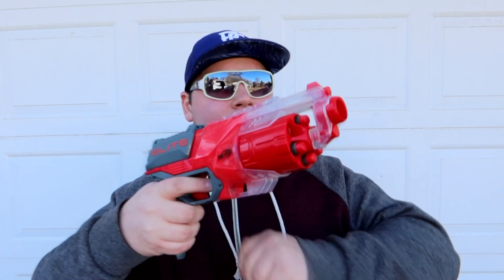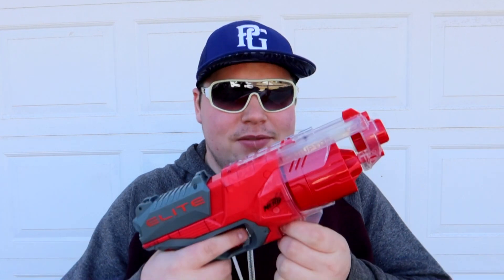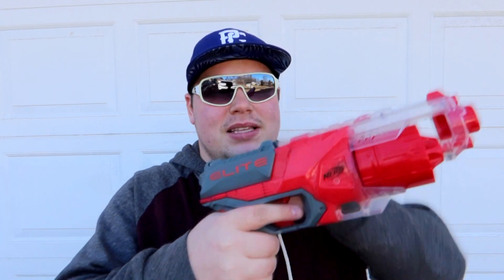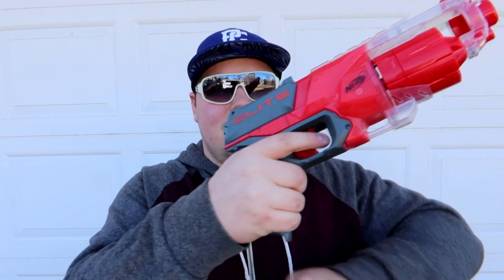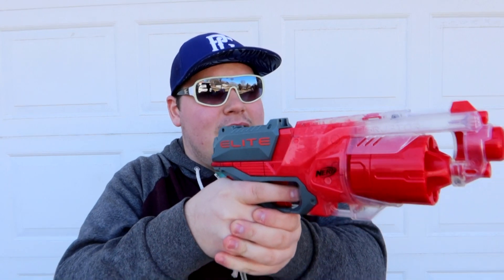Nerf Secrets Revealed Aftersought: Episode 90 - Transcender